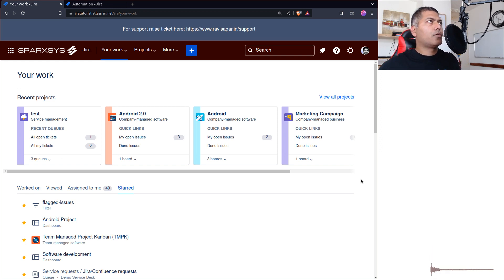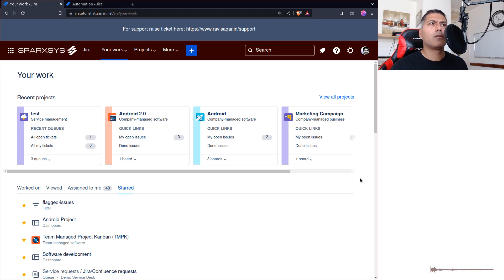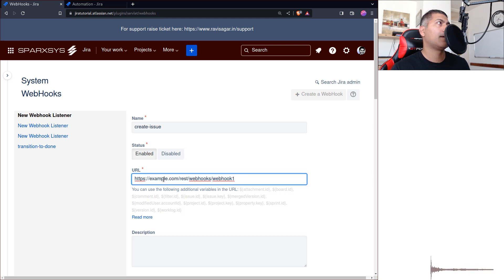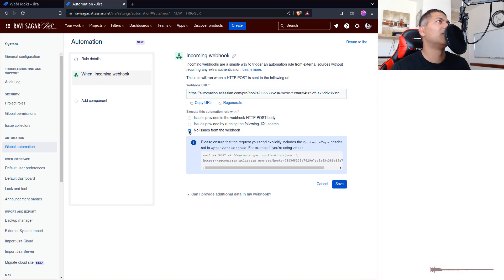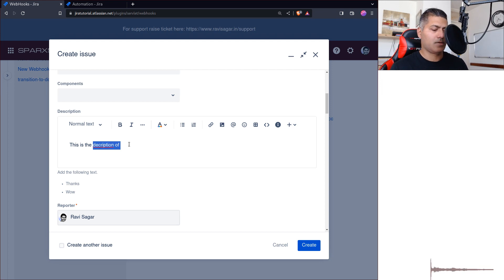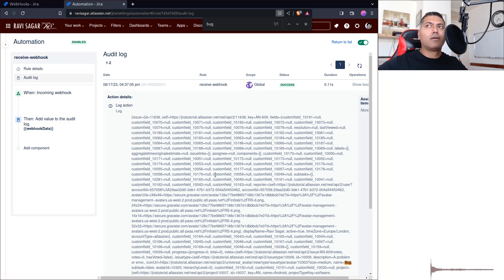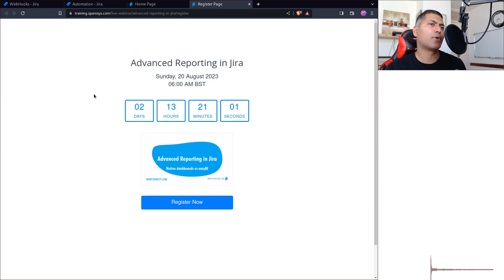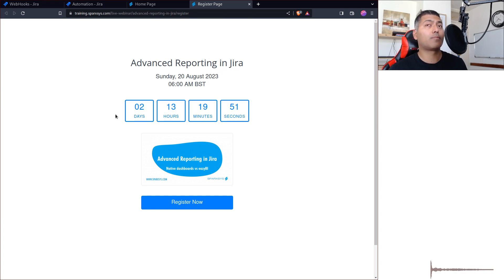Jira Cloud Automation - Your first webhook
Let us learn how to create a webhook in Jira and yes let us also receive it in another instance. This can be super useful when you want to trigger something outside Jira.